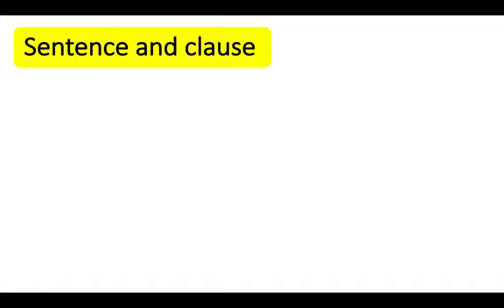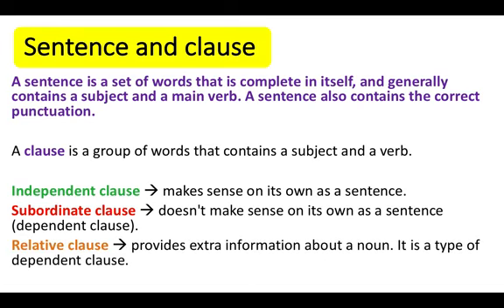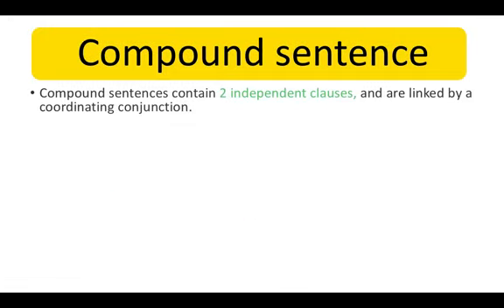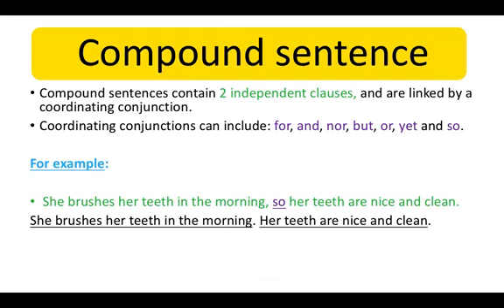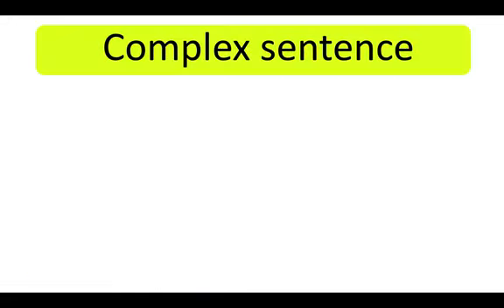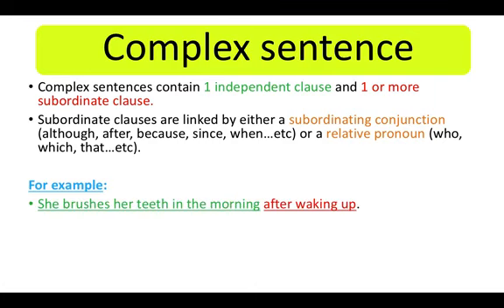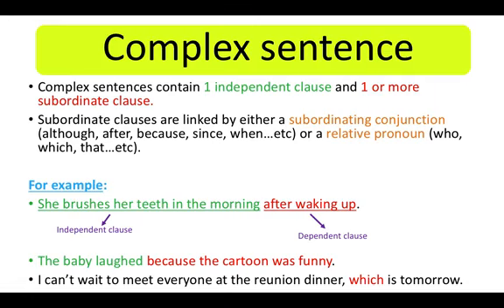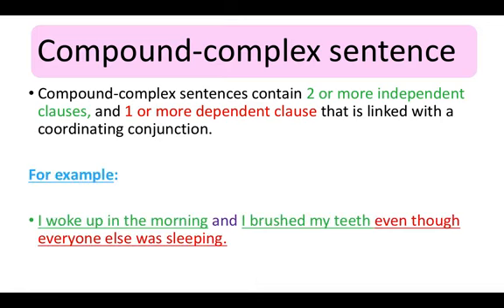7) Sentence and types